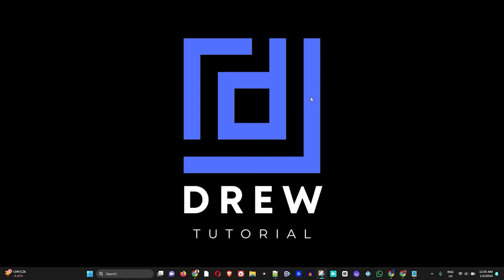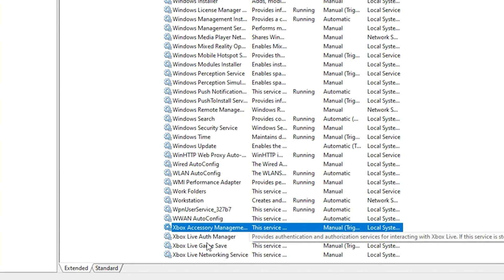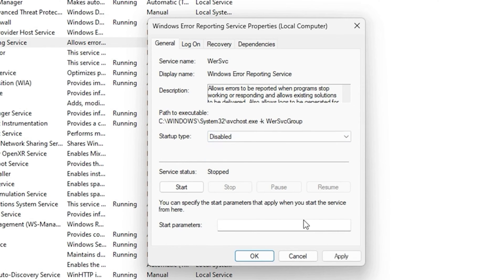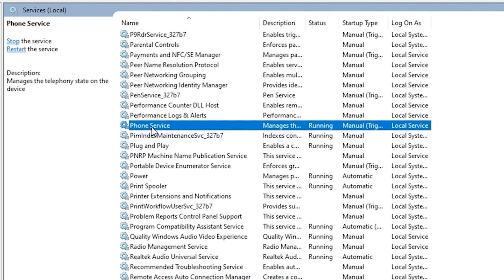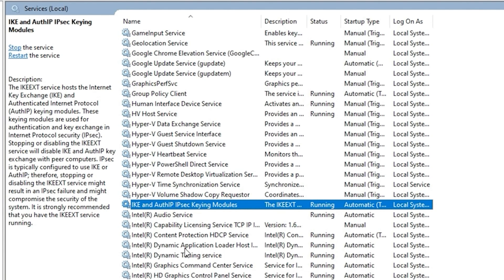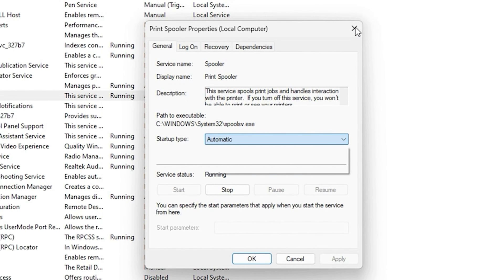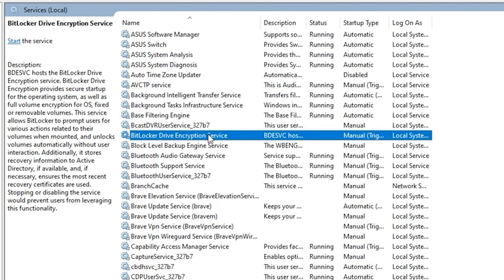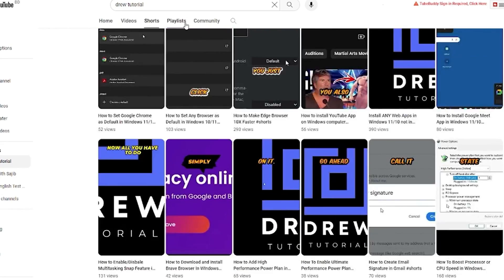Disable These 15 Windows Services to (BOOST COMPUTER SPEED INSTANTLY!)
In this Windows 11 tutorial, I share with you 15 Windows Services that you can disable right now that will boost your computer speed instantly! If your Windows 11 or Windows 10 computer is running slower than usual, it might be due to unnecessary background services hogging resources. In this video, we'll guide you through the process of disabling specific Windows 11 services that can significantly boost your PC's performance!

🛑 WARNING: Be sure to follow the instructions carefully, and only disable services that are safe to modify. We'll provide a comprehensive guide to help you make informed decisions about which services to disable and which ones to keep.